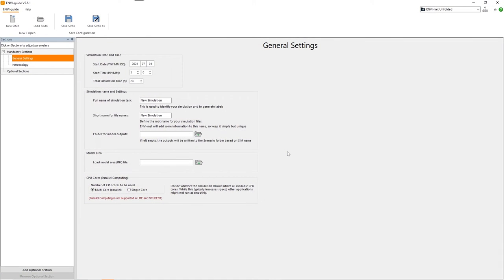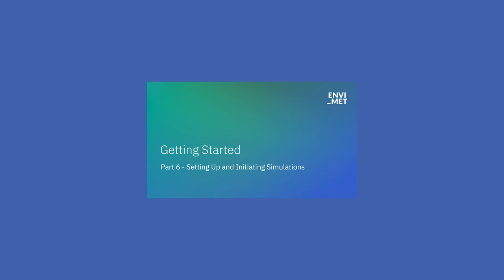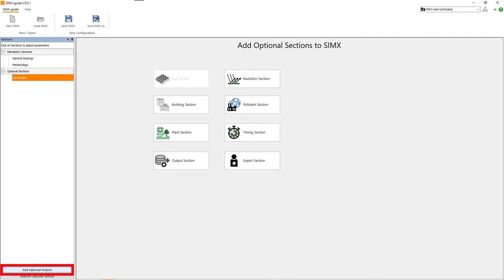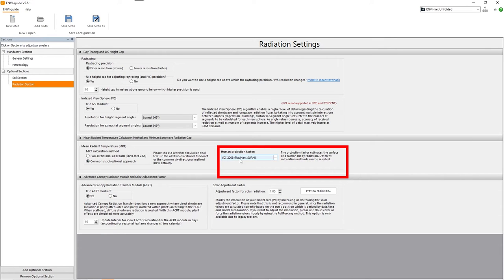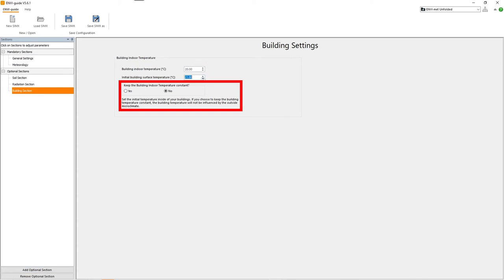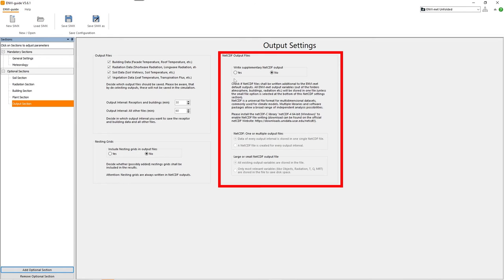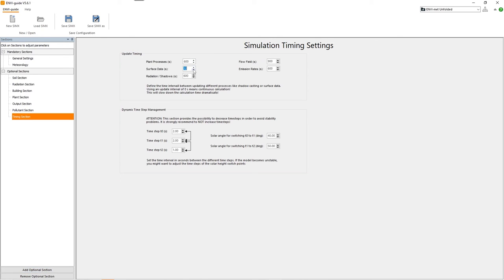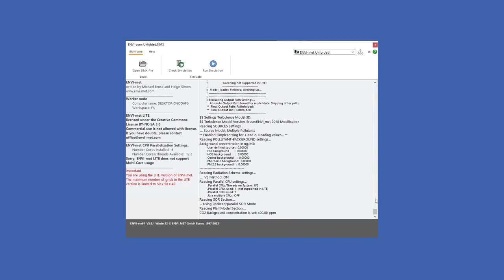Project Guide | Simulation Setup with ENVI-guide #14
Welcome to the 14th video in the series ENVI-met unfolded. In this video we are setting up our simulation with the ENVI-guide. For that we go through the noumerous optional settings, ENVI-met provides you to adjust your simulations. We also quickly explain how to start your simulation.